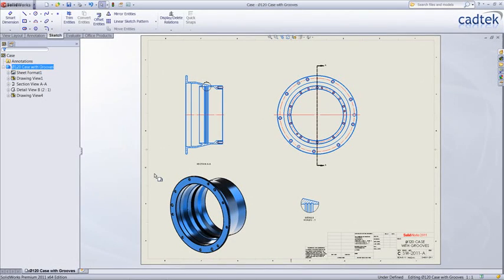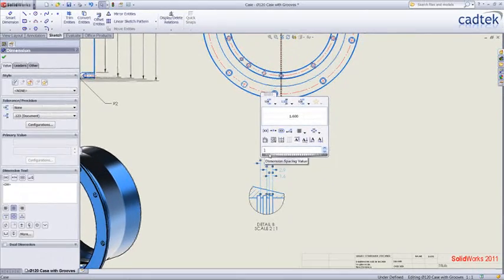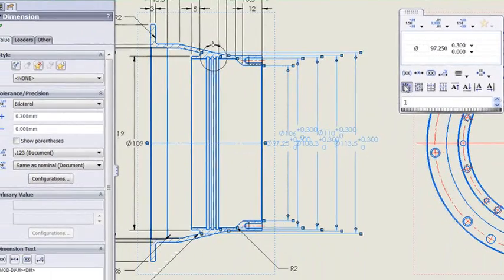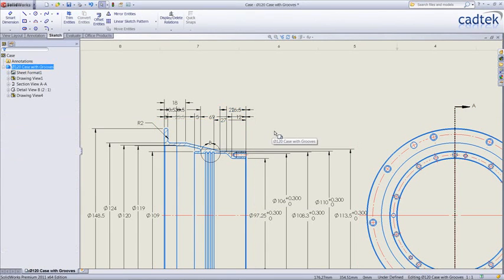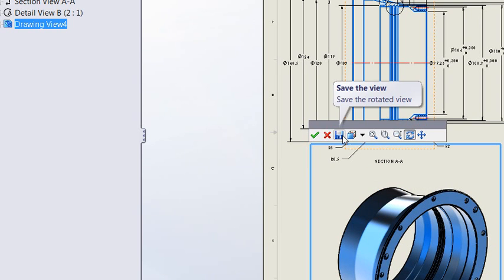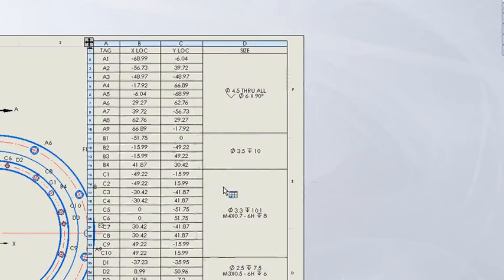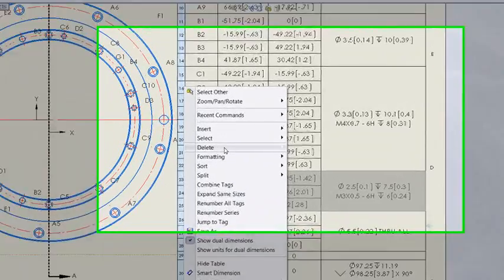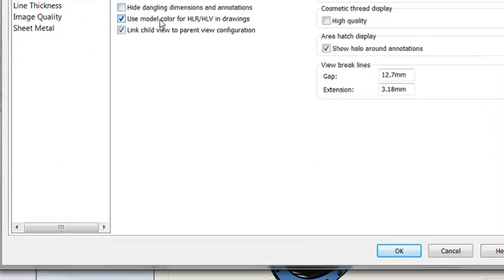SolidWorks 2011: Drawings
Whats new in SolidWorks 2011 Drawings